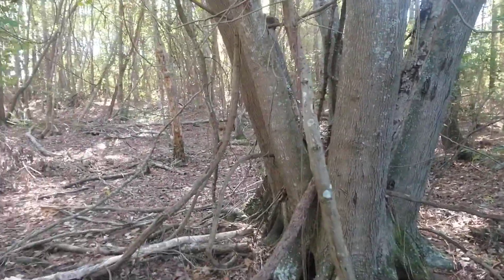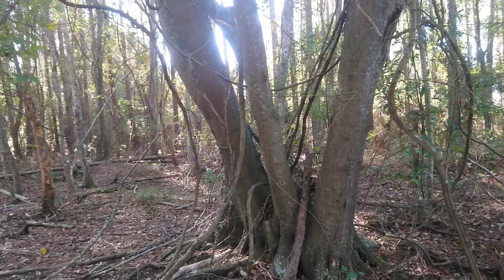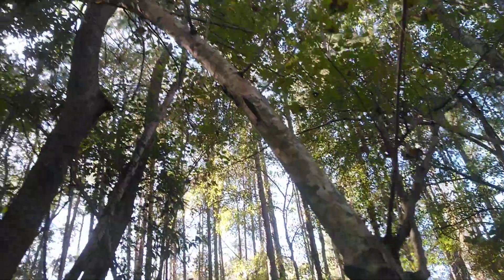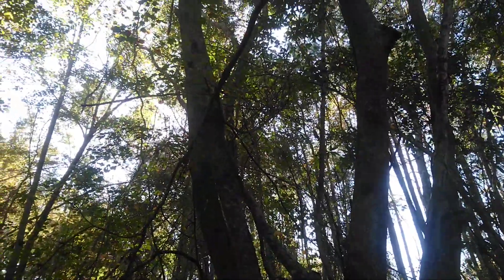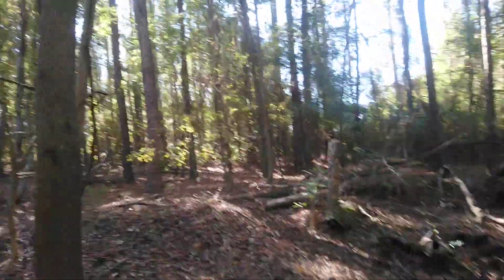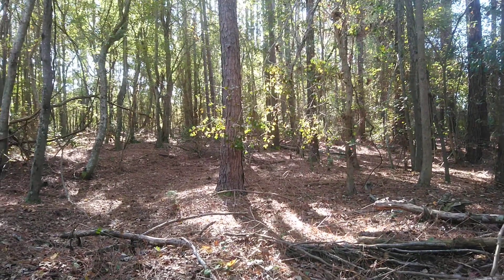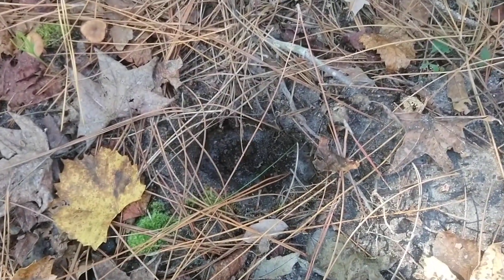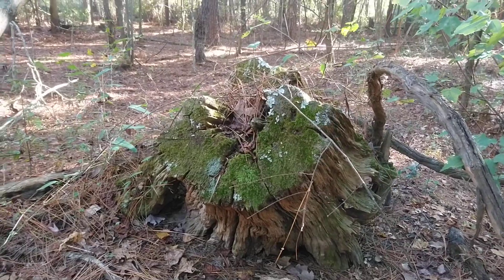Georgia Bigfoot or Dogman Wallow?